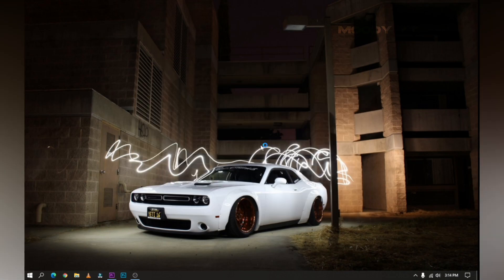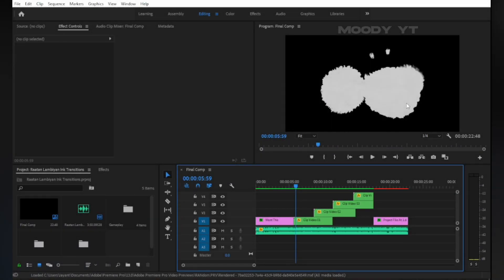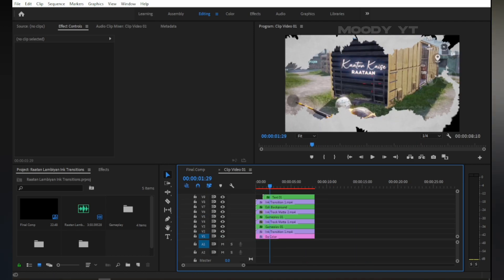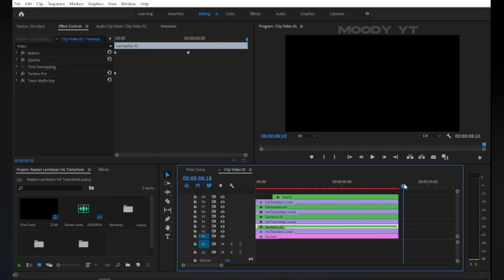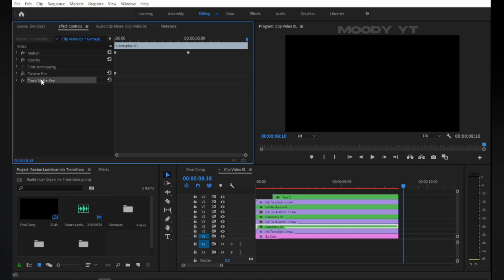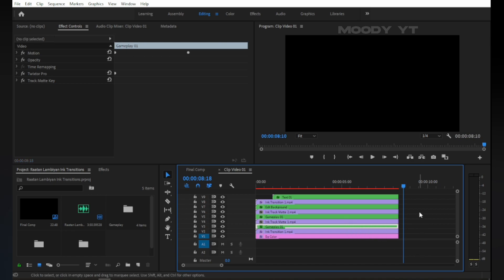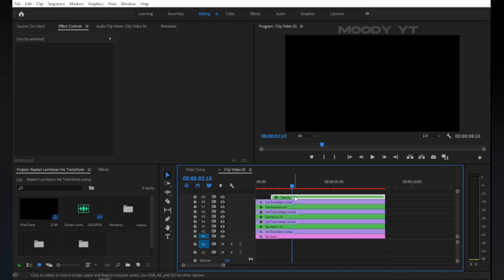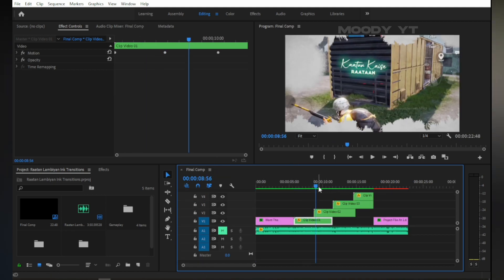INK TRANSITION 🔥 LIKE @AryanDurgapal IN PREMIERE PRO | @moodyyt7211 | PF GIVEAWAY🔥😳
Hey fam💛 how are you?

I hope you will all fine. In this video i will show you how to make ink transition in premiere pro for making cool video.

Also comment for the next Tutorial topic & i will try for making video on your Tutorial topic.

Your one like Motivate me and your one sub force me to make new amazing tutorials 🥰.

Clip Used in this Tutorial :- @Samgjpubg

Details For Tutorial
Nees Shapphire plugin for text glow & twixtor for slowmo

Please Fam Watch half or Full video if you leave video before half time then Youtube does not recommend video to other🥺🥺
So i request to all of you please watch half or full video.🥺🥺

Watch carefully for password
Password will appear in i button for 5 sec

Thumbnail software :- Adobe Photoshop cc 2019